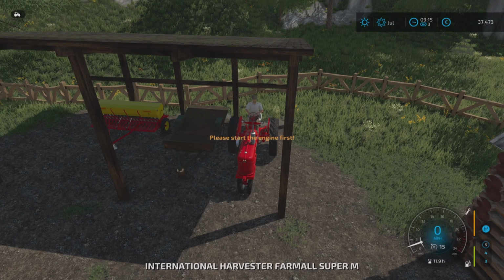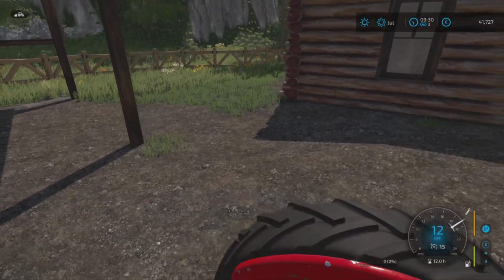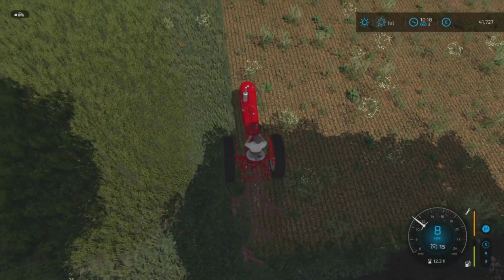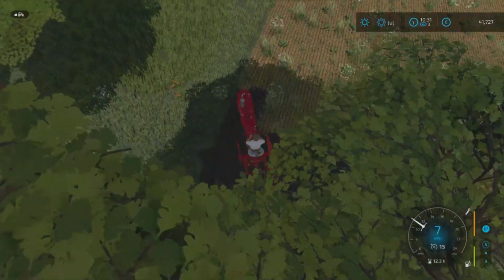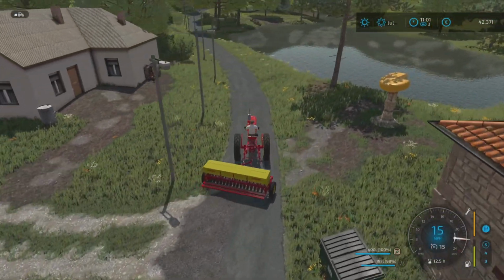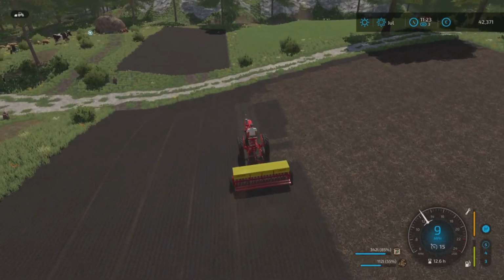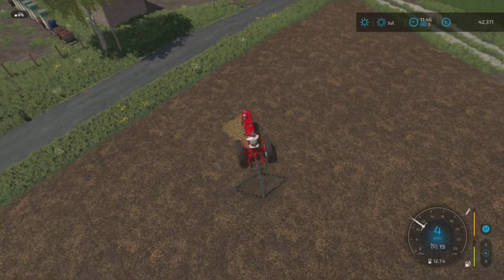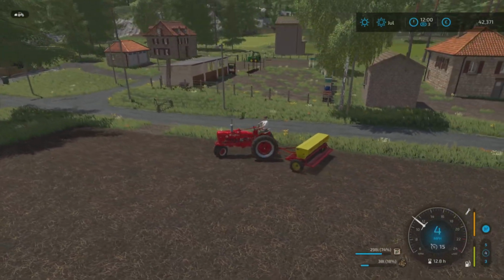SELENDRA #16 - The Vintage Experience | FS22 | PS5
SELENDRA #16 - The Vintage Experience | FS22 | PS5 | Farming Simulator 22 (Let's Play)

Welcome to Selendra and the vintage experience. A new gameplay series where we use (or try to use) as much vintage and old equipment as possible.

Map by: Fiksy, MeX.